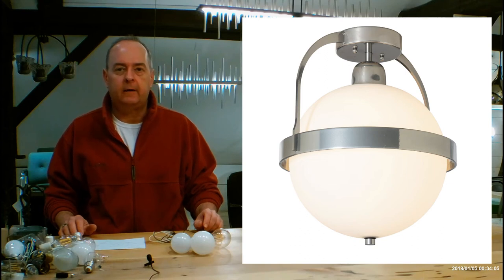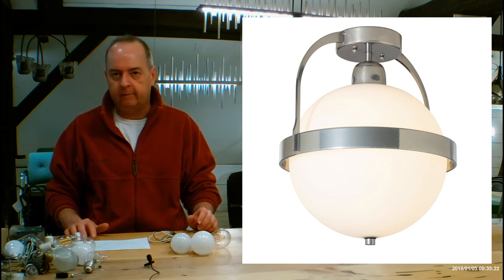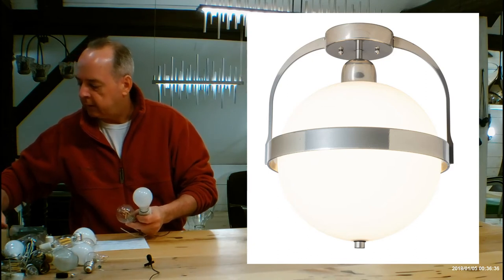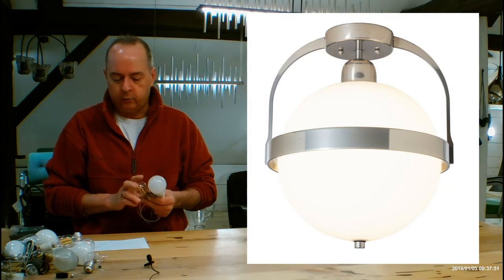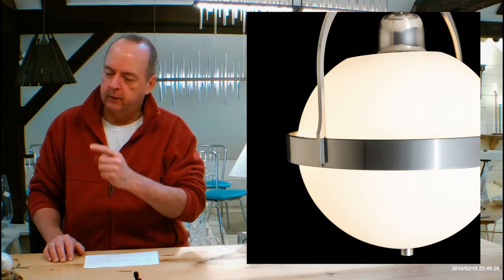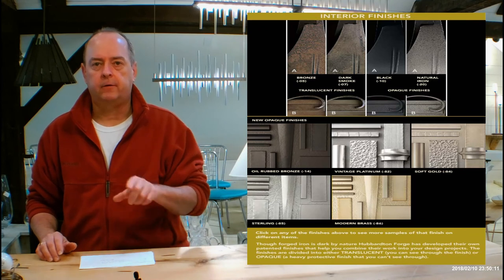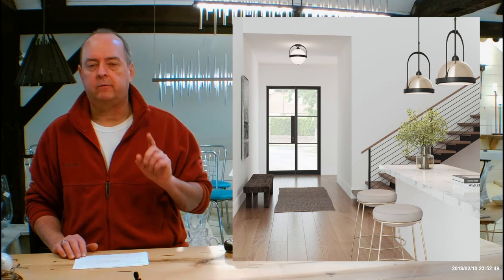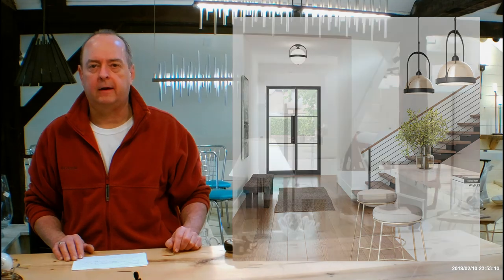Hubbardton Forge Atlas Semi Flush 121380